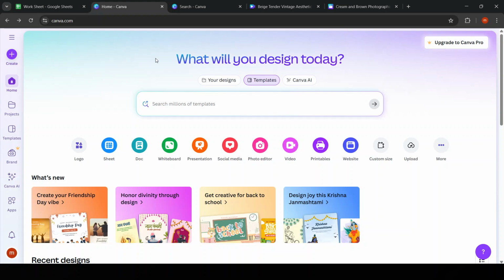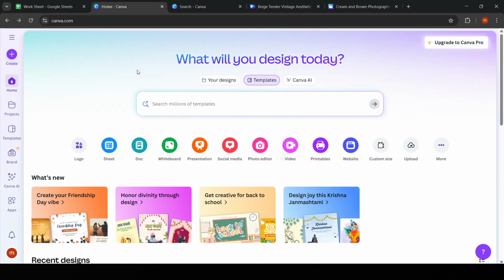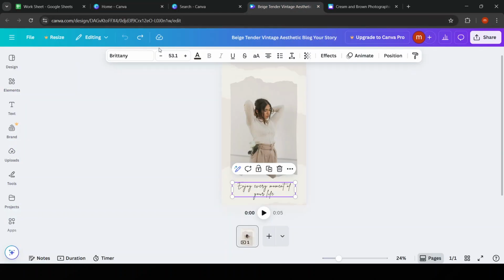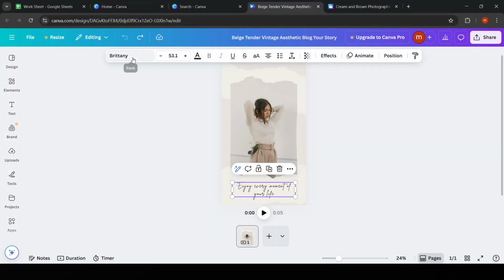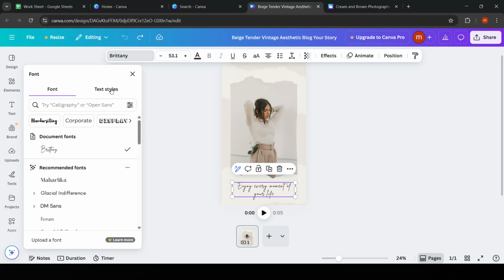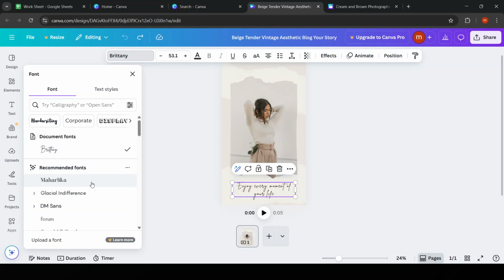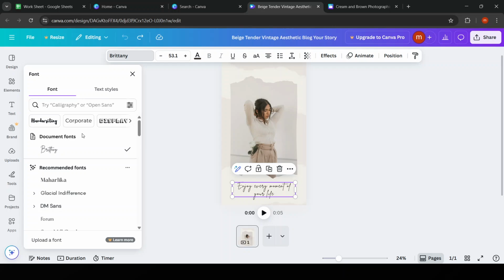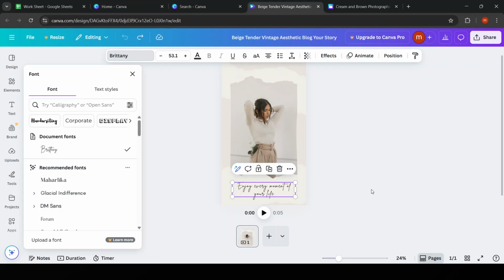How to Change a Font in All Pages with One Click Canva Pro 2026 (Step By Step)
Learn How to Change a Font in All Pages with One Click Canva Pro in this video.

In This Video, We'll Show You 👇
Canva Pro Font Change All Pages
Canva Change Font All Pages
Canva Pro Tutorial
Canva Pro Tips
Canva Tutorial
Canva Font Change
Canva All Pages Font
Canva Font
Canva Pro
Canva
Change Font Canva
Canva Design
Canva Editing
Canva Pro Hacks
Canva Pro Tutorial
Canva Font Styles
Canva Text
Canva Text Editing